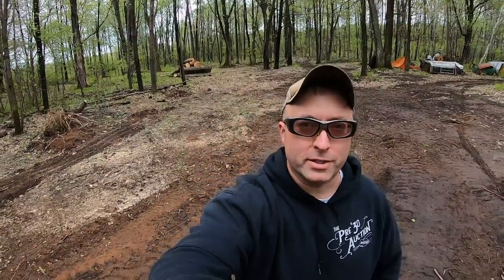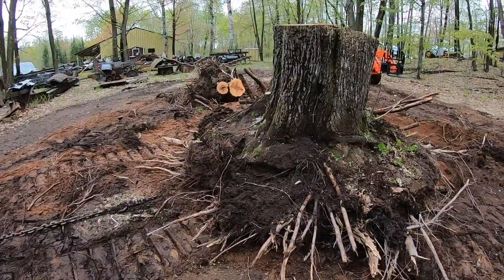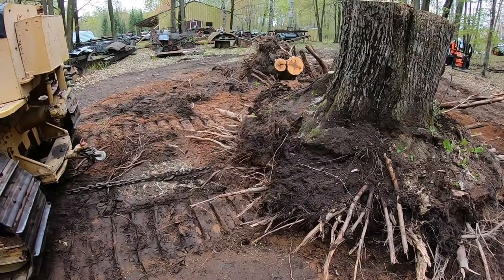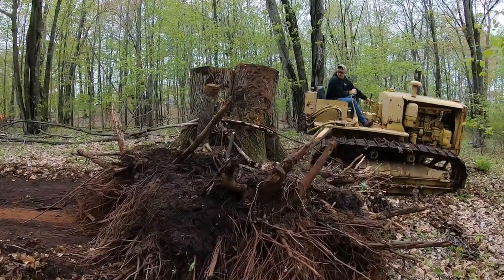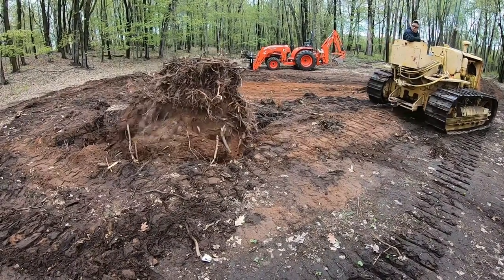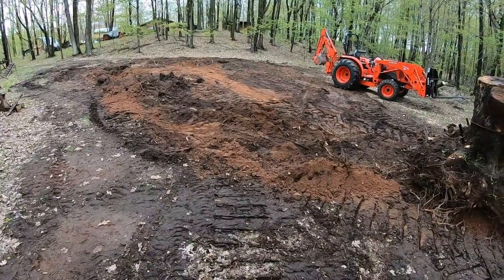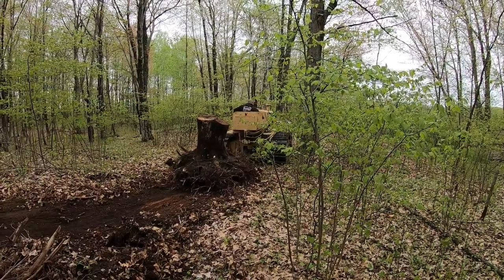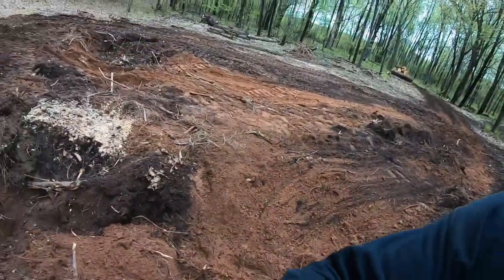Working the Caterpillar RD6 at FULL LOAD - Can it Move This Big Stump? Let's Find Out!